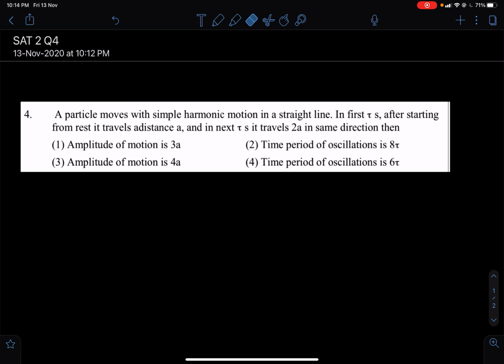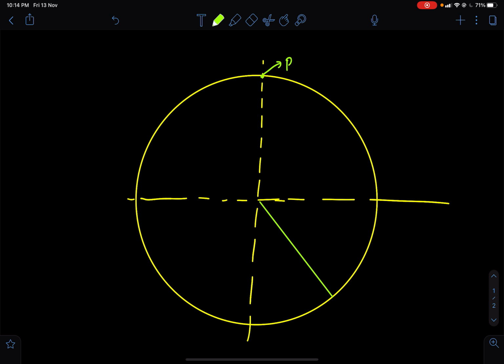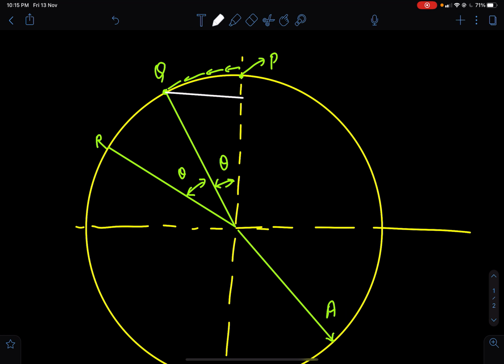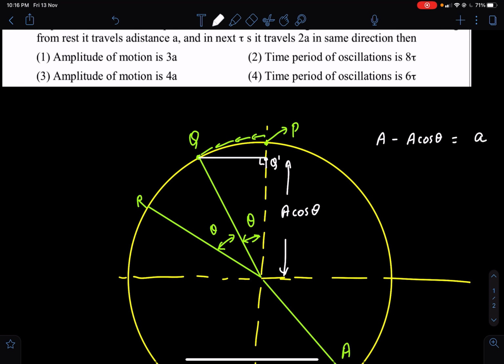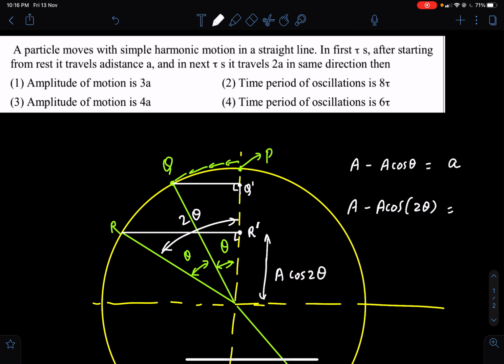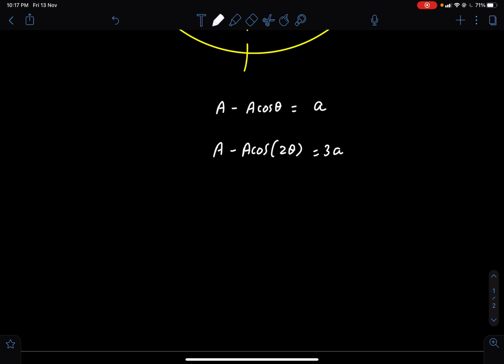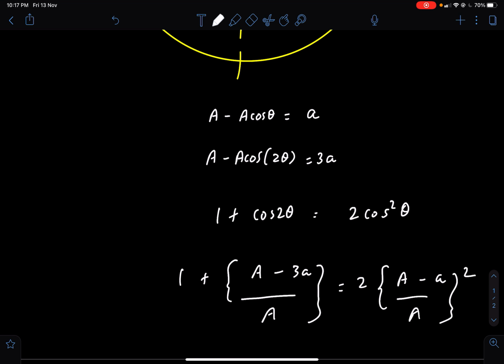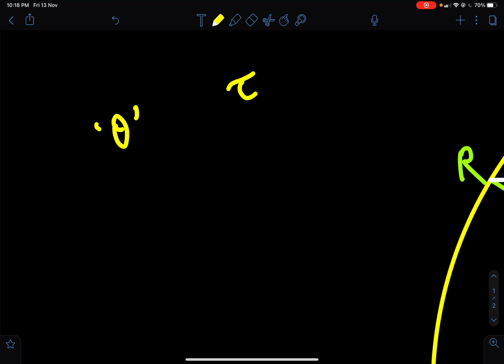SAT 2 SHM q4